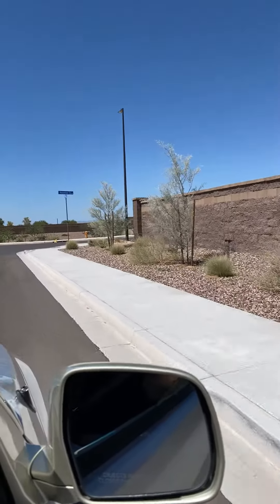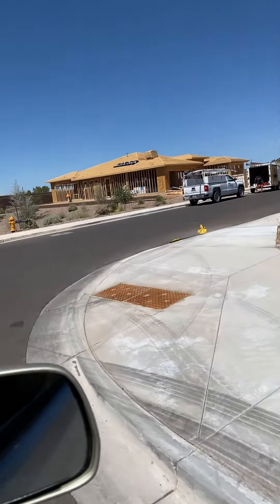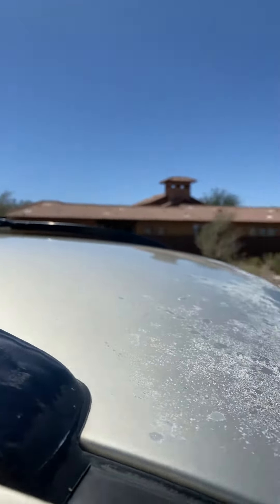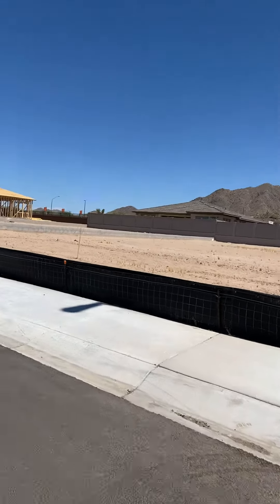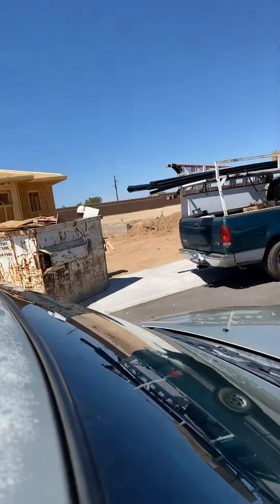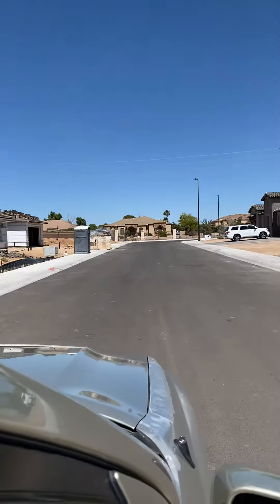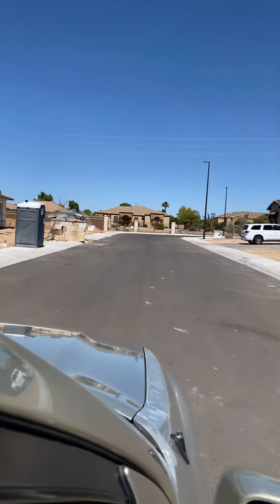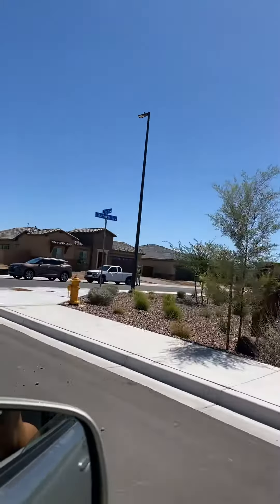Copper Bend neighborhood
Showing lots 13,37,30,29,&28